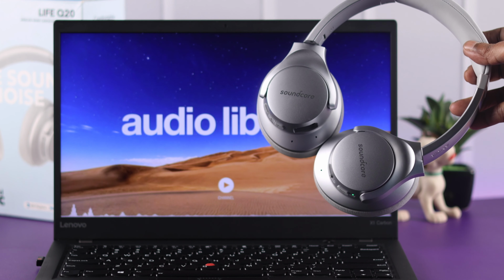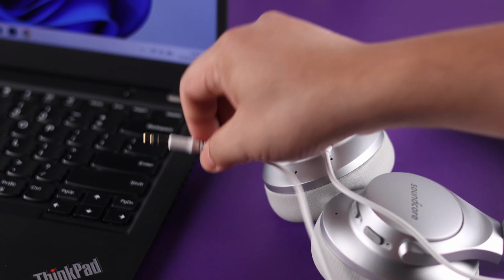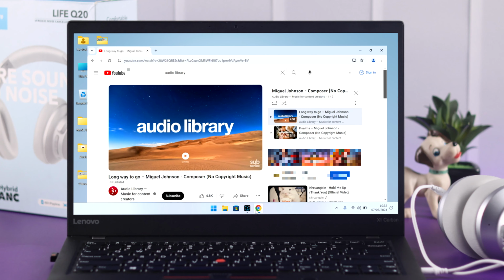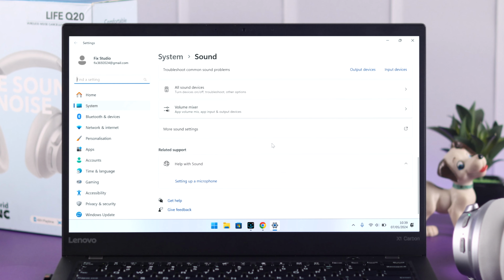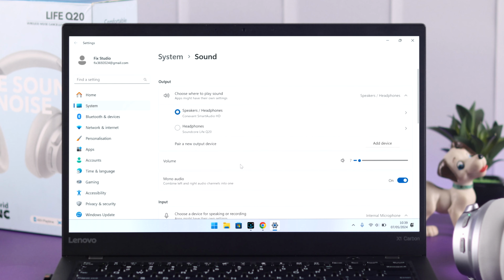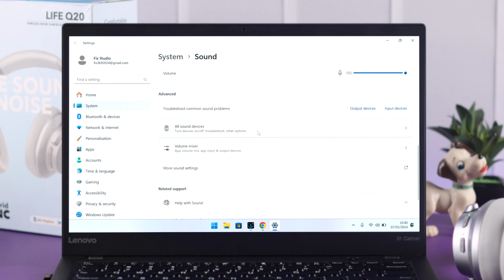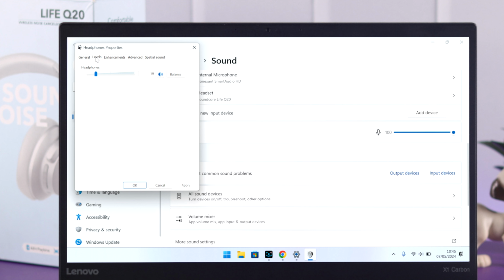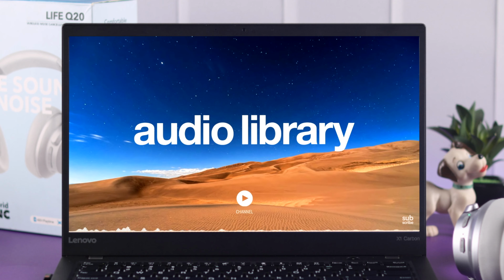Anker Soundcore Life Q20: How to Fix No Sound On Windows 11!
Anker Soundcore Life Q20 headphones connected to Windows 11 Laptop/Desktop but no sound coming out? No matter whether Anker Soundcore headphones are connected to a Windows PC via AUX Cable or Bluetooth, the sound is not working at all? Worry not, you’ve come to the right video.

In this video, the Fix369 Team will show you 3 straightforward solutions to fix the no sound problem Anker Soundcore Life Q20 headphones connected to Windows 11 Computer effectively.

0:00 No Sound from Anker Sundcore Life Q20
0:21 Solution 1: Basic Troubleshooting
0:41 Solution 2: Check Sound Settings
1:26 Solution 3: Troubleshoot Sound output device